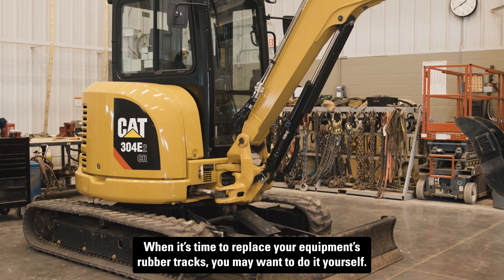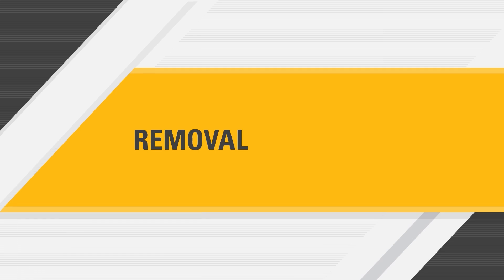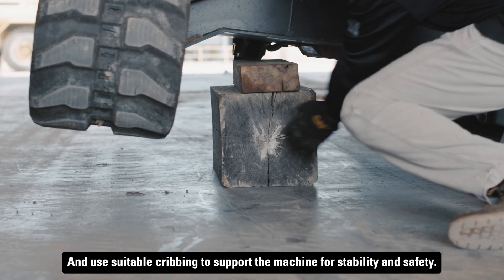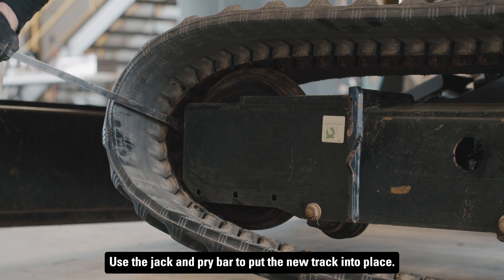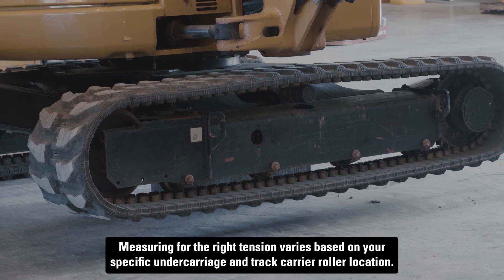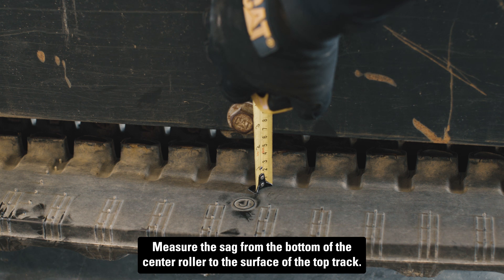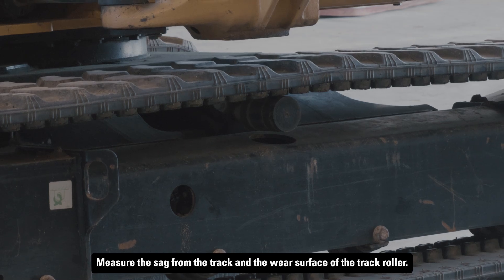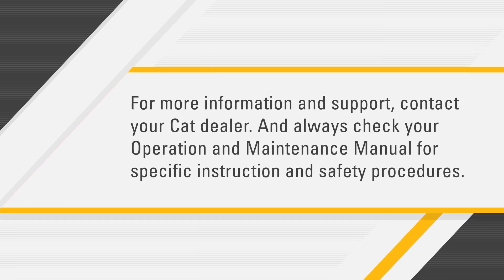How to Install Rubber Tracks on a Cat® Mini Excavator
Replacing your machine's rubber tracks is important in helping maintain safety standards, performance, productivity and extending the equipment's lifespan.
Two measurements help you decide whether your rubber track needs to be replaced: track tread wear and track bar forging wear. Learn how to take the measurements in the video.

00:00 Introduction
00:23 Removing rubber tracks
00:53 Installing rubber tracks

What you'll learn:
 - How to prepare your machine to remove or install rubber tracks.
 - Guidance for helping the new tracks run smoothly and evenly.
 - Best practices for post-installation checks so that you know you've installed the rubber tracks correctly.